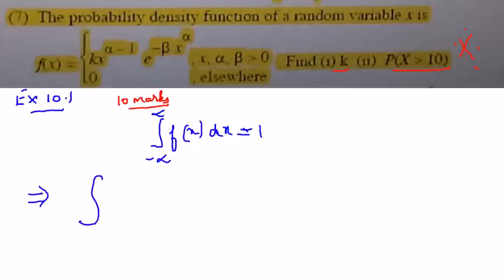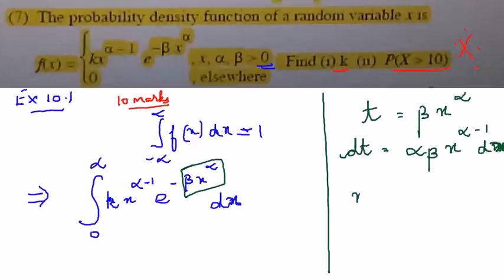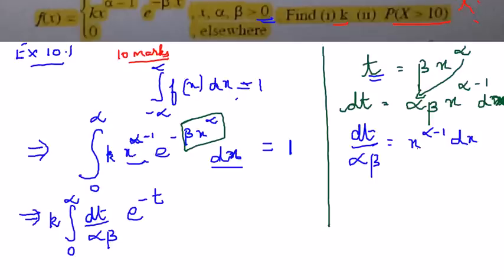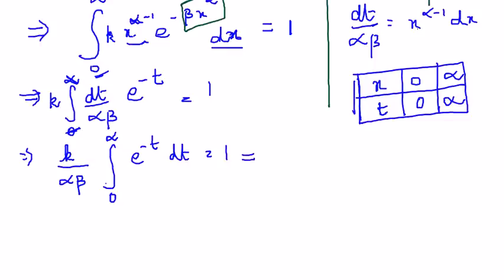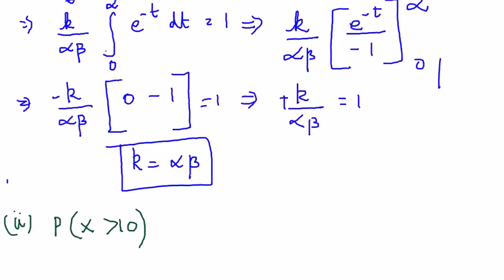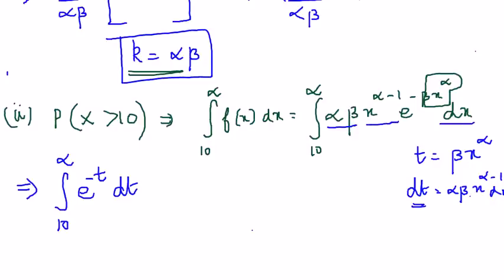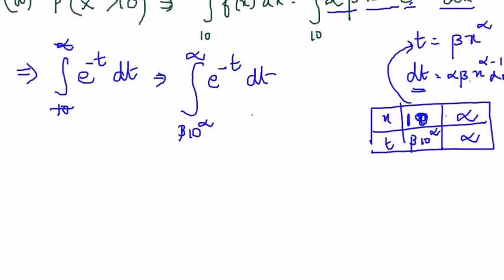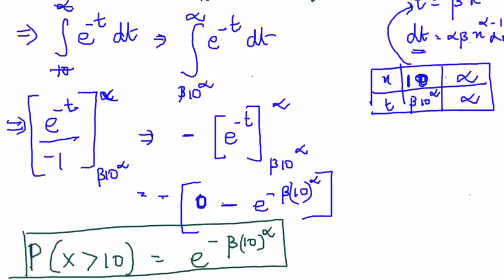TN Std 12 Maths - - Ex 10.1 sum7 - Chapter 10 Probability - Important 10 marks